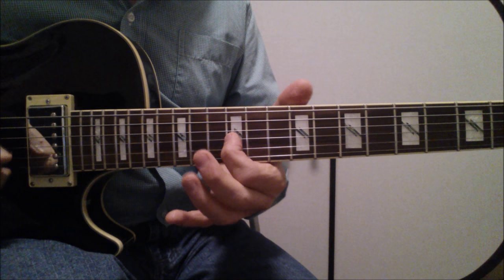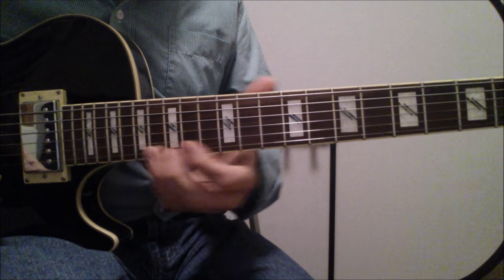Sara Smile Hall & Oates Guitar Lesson with TAB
Sara Smile by Hall and Oates is a song written and recorded by the American musical duo Hall & Oates. Released in January 1976 it was their first Top 10 hit in the US, reaching number four on the Billboard Hot 100. Besides being just about the mellowest tune out there, it's a well-constructed song and has a great, simple guitar intro. Well worth learning! Here's a Sara Smile guitar lesson that covers the intro solo and also some really nice harmonies in the chords.